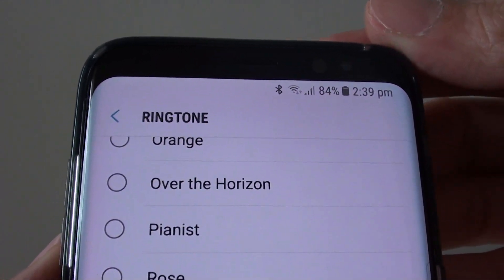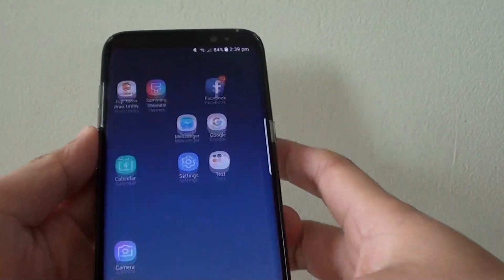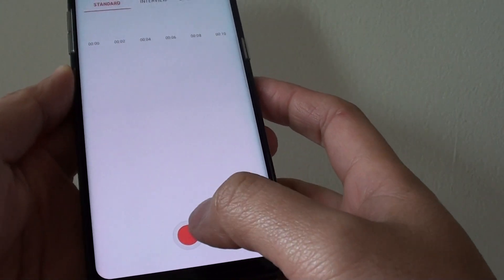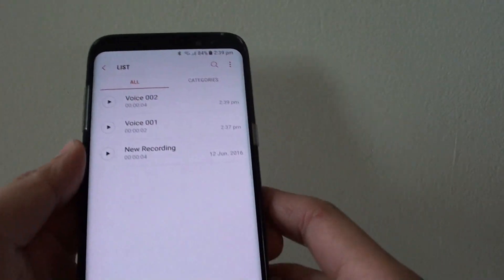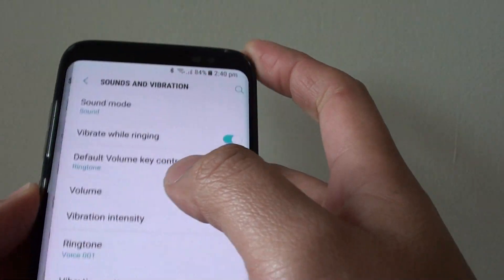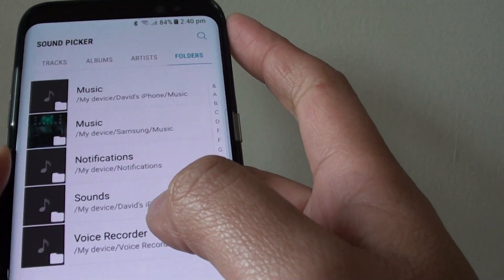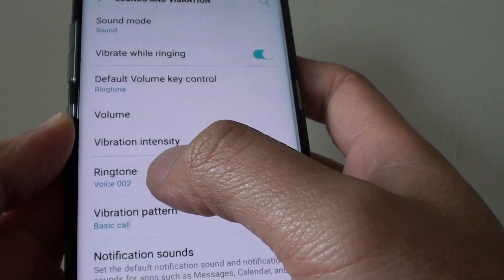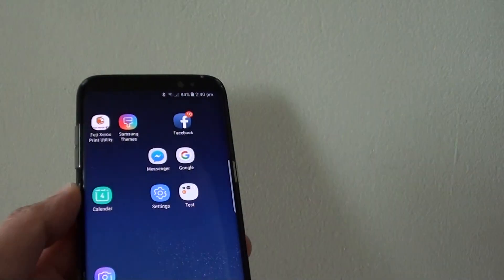Samsung Galaxy S8: How to Make a Ringtone With Your Own Voice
Learn how you can make a ringtone with your own voice on Samsung Galaxy S8.